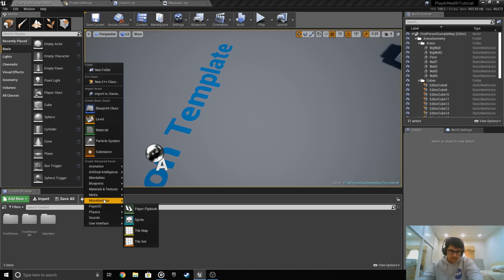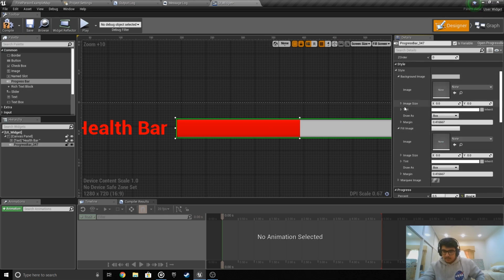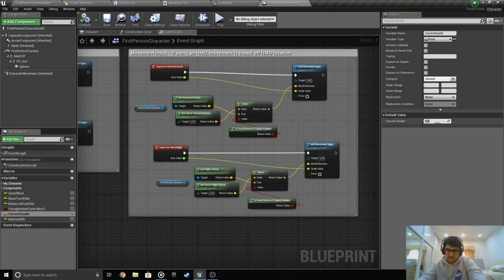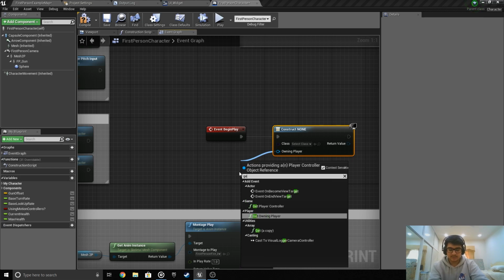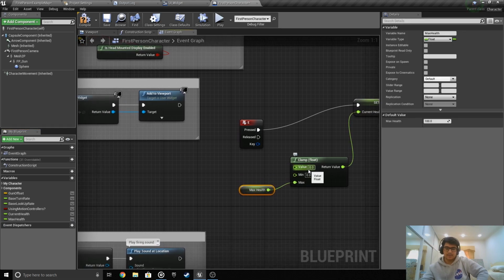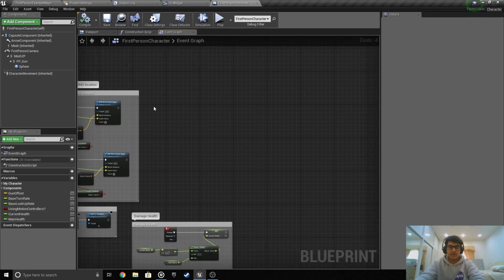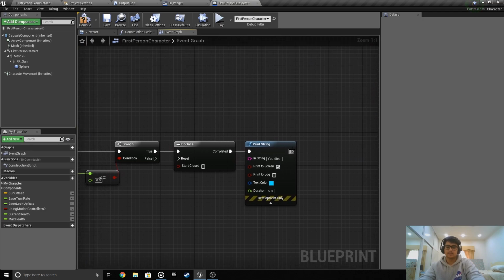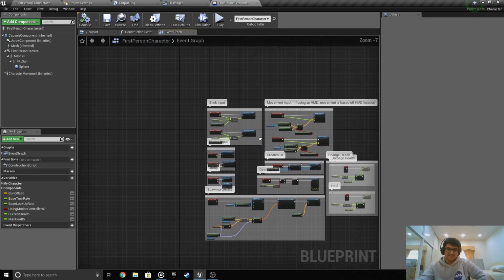Unreal Engine 4 Tutorial (How to make a Health Bar)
Wanna know how to make a working health bar in Unreal Engine 4? Then W A T C H !